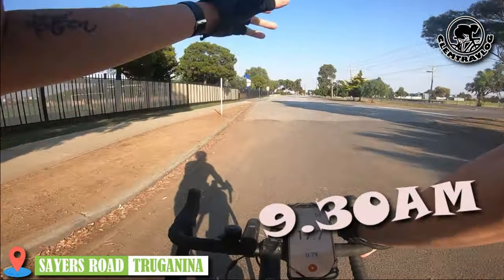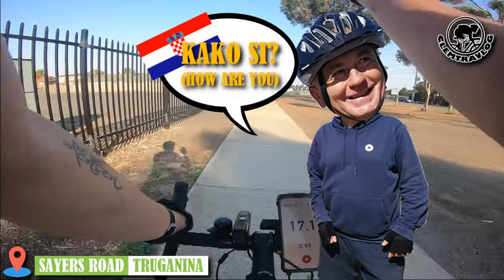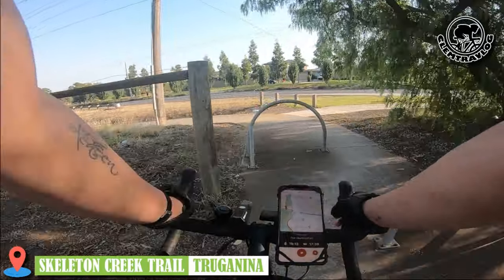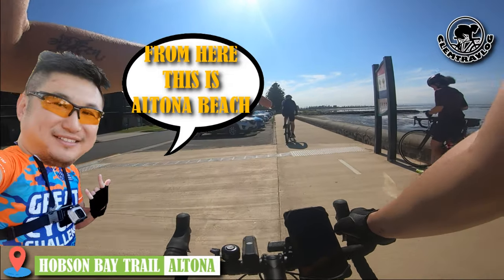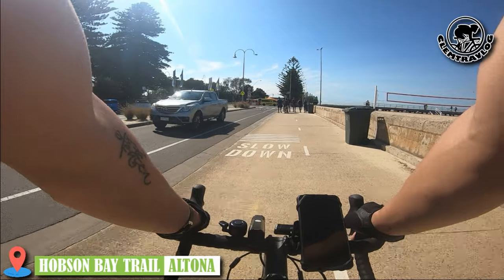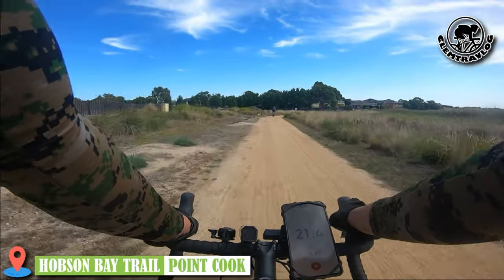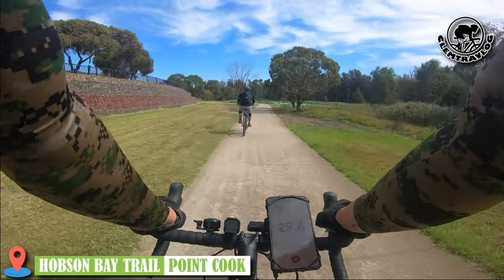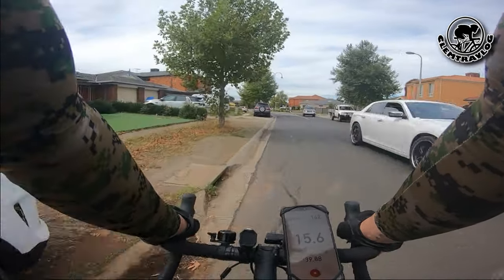vlog #63 【Cycling in Melbourne #34】1st time as tour guide on bike to Altona Beach feat Boris & Gavin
After getting back on cycling nearly a year and uploading most of my ride on my youtube channel, I'm glad that I've started to influence some of my colleages to take up cycling as their hobby.

After weeks of invitations, I could finally be able to reschedule my busy timetable and be a tour guide on bike to show two of my collegues, Boris & Gavin on a ride to Altona Beach from Truganina.

In this video, I'll show you the my first awesome riding experience as a tour guide on bike. Lots of fun! Lots of jokes.